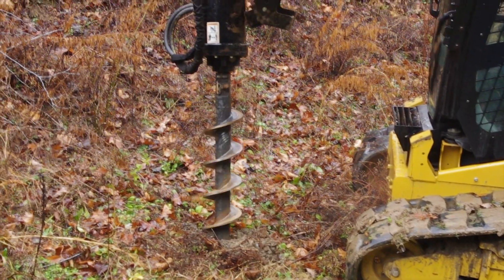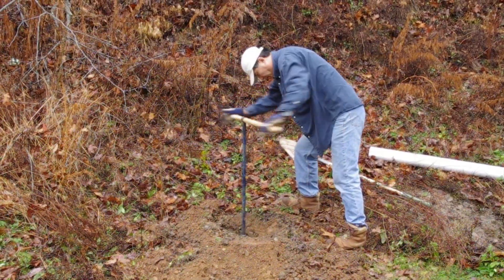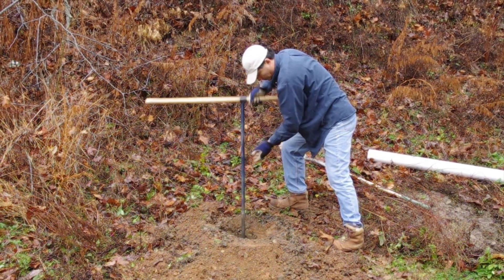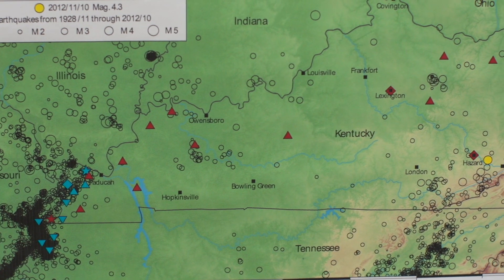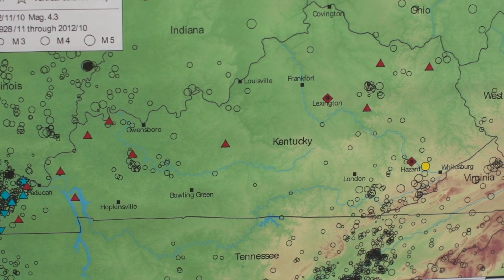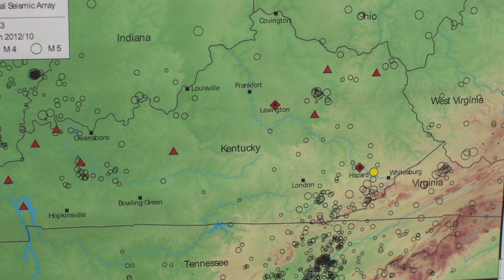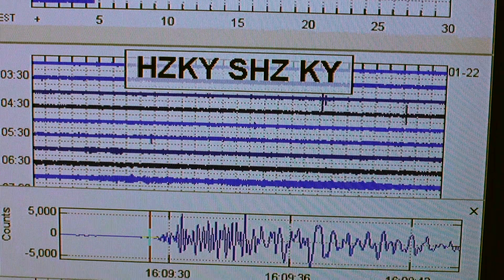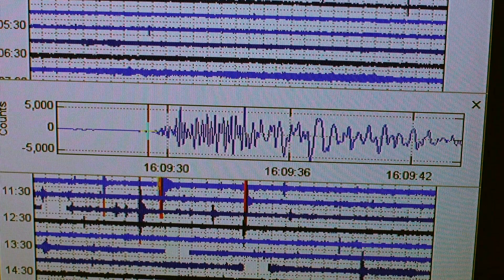Earthquake or Mine Blast?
With data collected from 24 stations across the state, scientists at the Kentucky Geological Survey at the University of Kentucky can tell us why the ground is shaking. More often that not, it's from man-made mining-related activity.